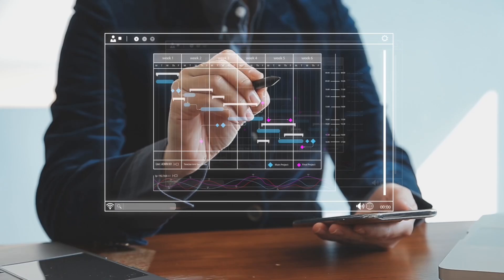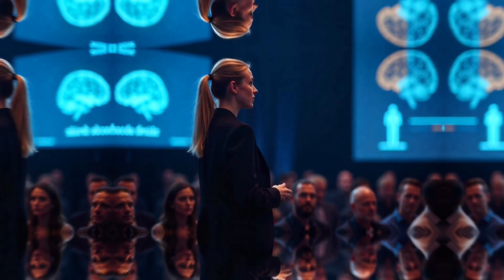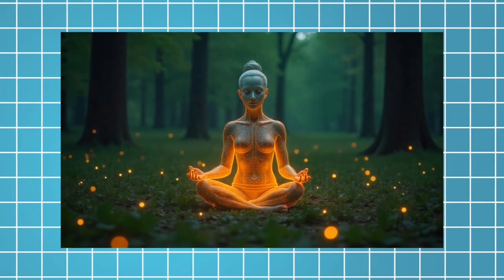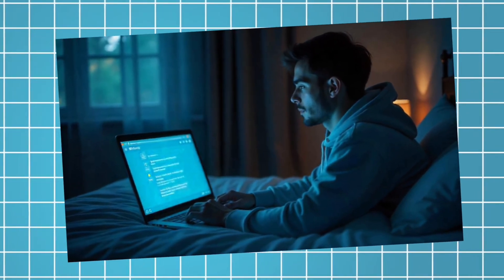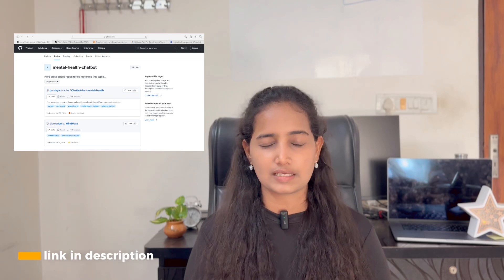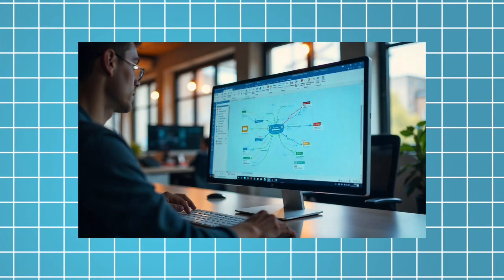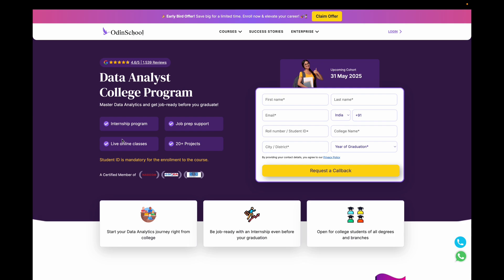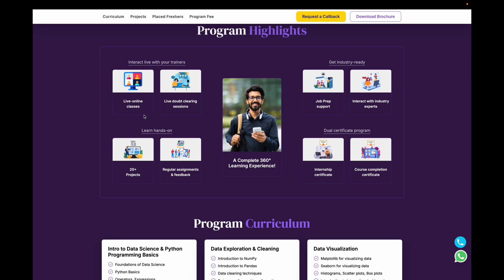Top 5 Projects to Get Hired in 2025 🚀 | Stand Out to Recruiters! | Freshers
🔥 Whether you're a fresher, final-year student, or a career switcher – these projects are beginner-friendly, practical, and designed to impress hiring managers.

✅ What you’ll learn:

Real-world project ideas for 2025 job market
What skills each project showcases
How to explain these projects in interviews
Bonus tips to make your resume pop!